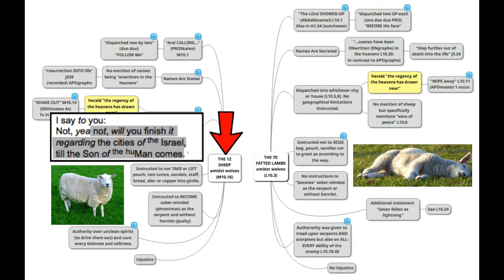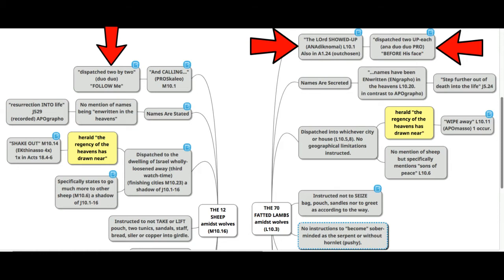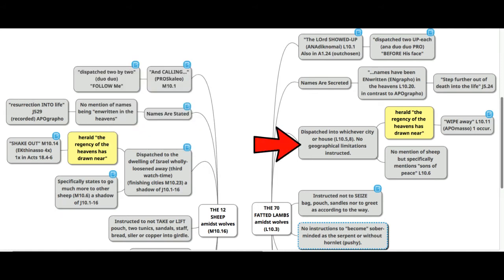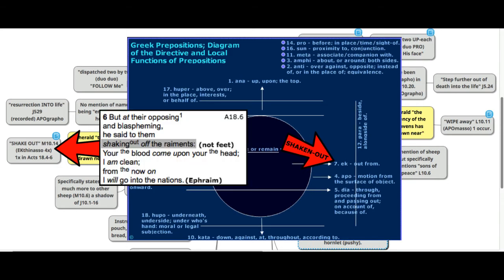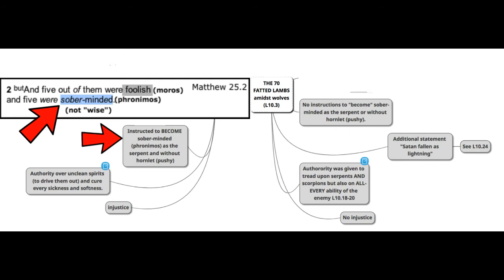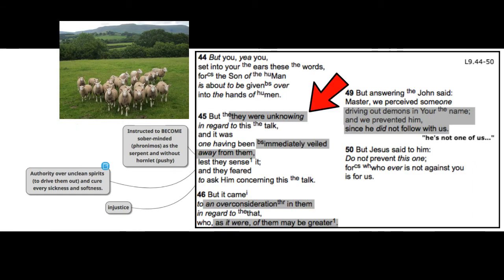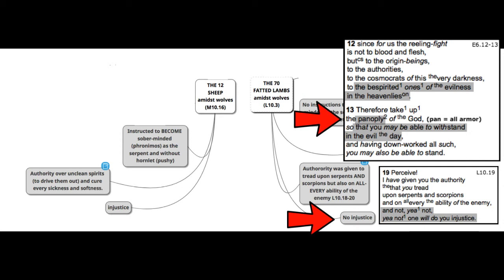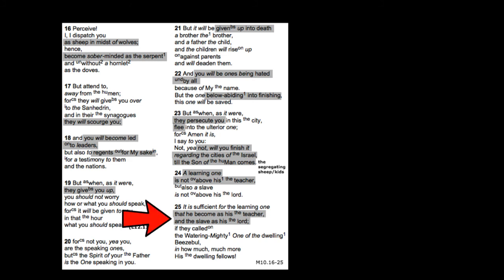Lambs and Sheep Part 2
Building off of part one, here we will discuss the 12 "sheep" of Matthew chapter 10 and how they are very different from the 70 "fatted Lamb's" of Luke chapter 10.  In this video I give an overview of some of the main characteristics.

ADDITIONAL NOTES:

Another characteristic that differs between the 12 and the 70 which I noticed after making this video is according to the statement regarding "sons of peace."

TO THE 70
 L10.5-7 But into which ever house you, as it were, come in, say beforehand PEACE to this DWELLING SITE (Masculine Oikos).  And so if the Son of PEACE is there, your PEACE will upreposeon on him; otherwise it will turn back on you.  But abide in this the house as eating and drinking that given from beside them, for the worker is worthy of his the reward. DO NOT STEP FURTHER out from one house into another house.

 First of all, the word "peace" is not seen once in accord with the dispatching of the 12 but only with the 70.  Also, the word "dwelling site" refers to the larger Masculine "Oikos" of which those in any particualr "house" (feminine) belong.  The Masculine Greek "Oikos" is not mentioned in relationship to the dispatching of the 12.  Also the 12 were not told "do not step further out from one house into another.

TO THE 12
M10.13 "so if THE HOUSE (feminine oikia) IS WORTHY, let your the peace come on the same; but so if it is NOT WORTHY, let your the peace be turned-on again on to you."

Here we see the additional context of the one either "worthy" or "not worthy," which again is not mentioned to the 70.  A search of the word "worthy" must be considered in this context which could make for another study!